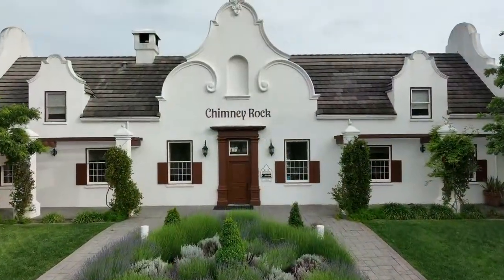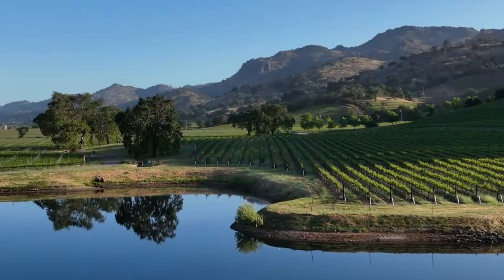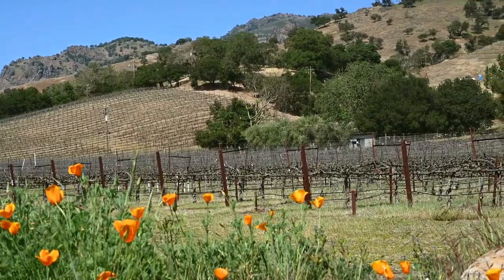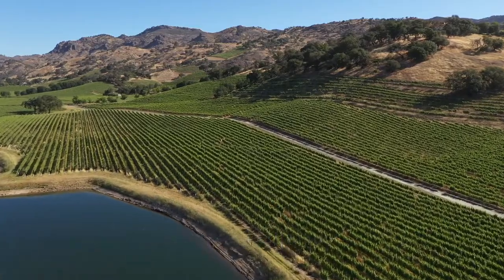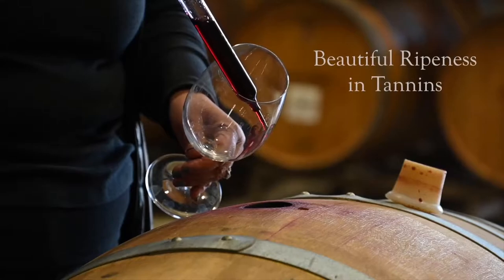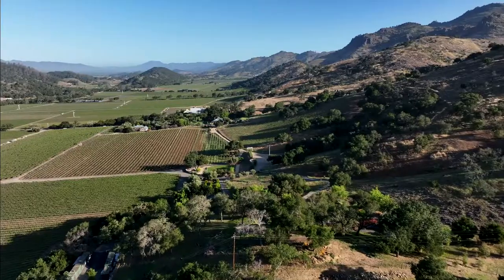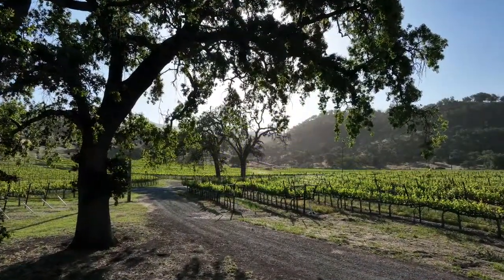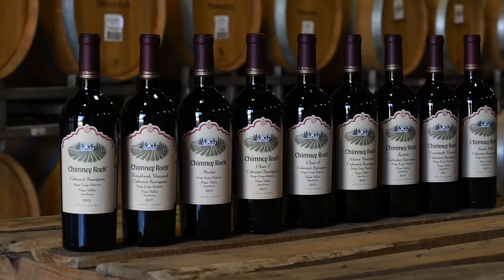Chimney Rock Stags Leap District Video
Explore the luxurious world of Chimney Rock, Napa's celebrated Stags Leap District.